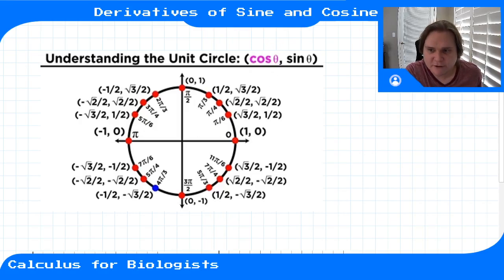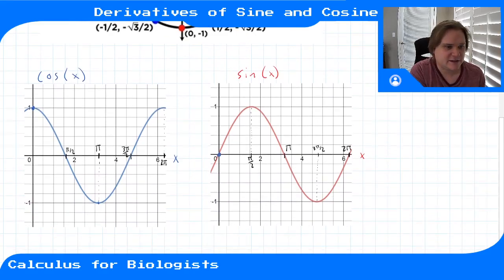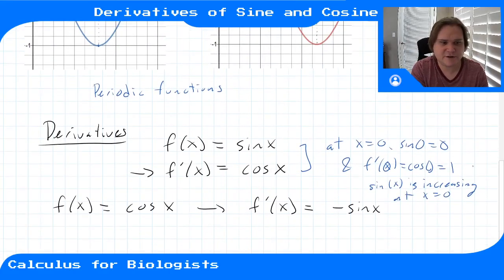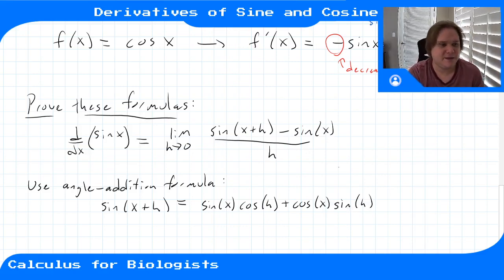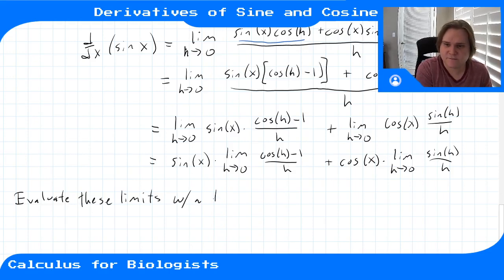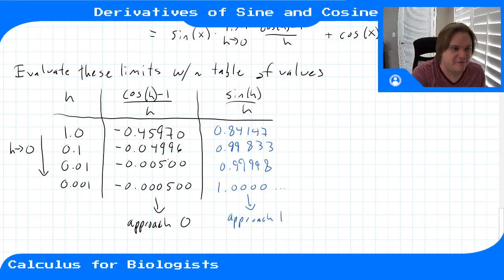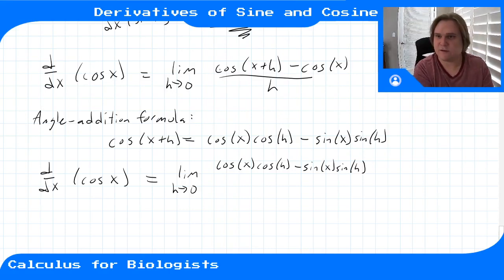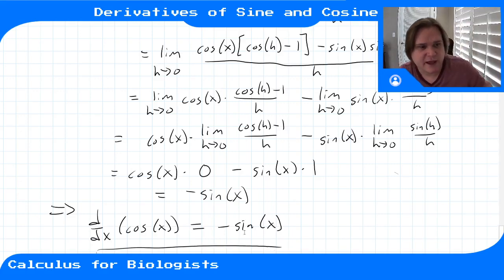Module 6 - Video 5 - Derivatives of Sine & Cosine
Calculus for Biologists, Module 6, Video 5. Brief review of sine/cosine functions, how to compute their derivatives, and a proof of where those derivative formulas come from.